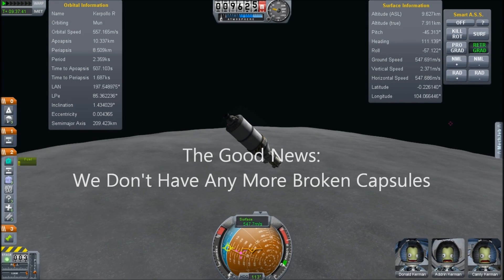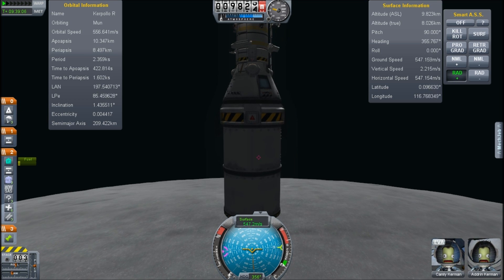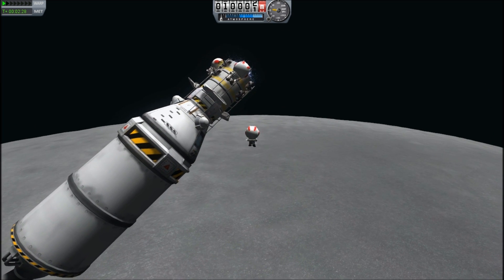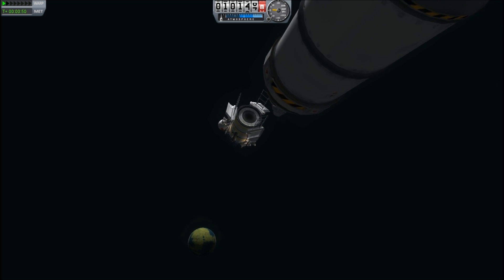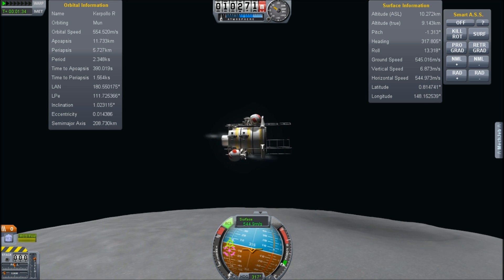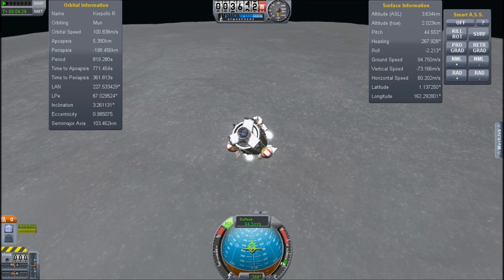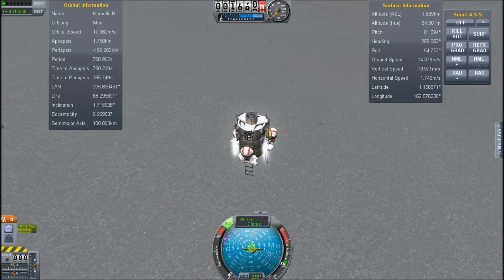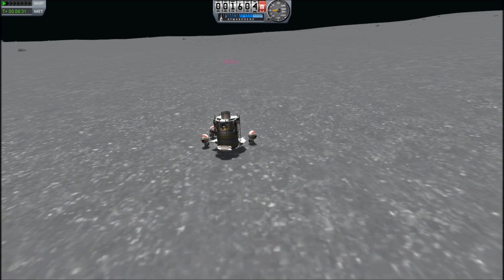Low Budget Lander - Who Needs Capsules?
In the ongoing budged cutting process at kerbal space center the rocket scientists have realised that they can do without an extra capsule for the lander, in fact the capsule is largely getting in the way and providing almost no benefit. So, the newest iteration of the munar excursion module doesn't feature one, instead the passengers ride on the side, holding on to ladders while the landing.